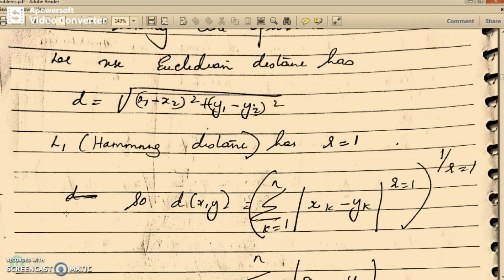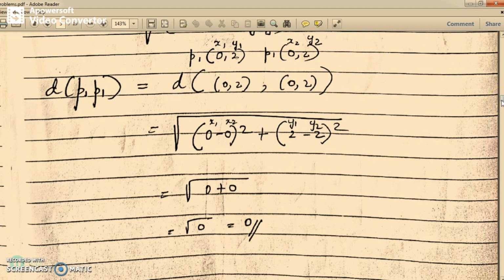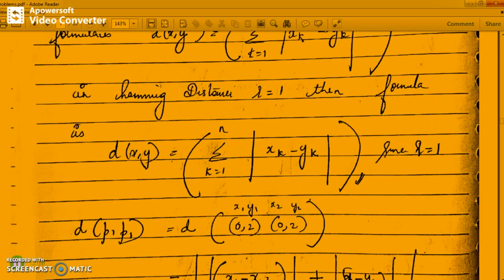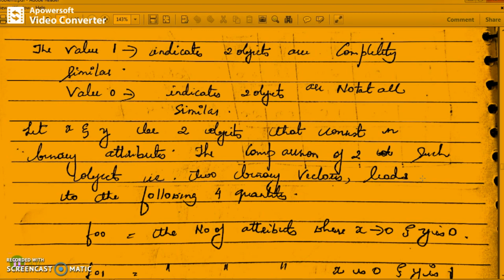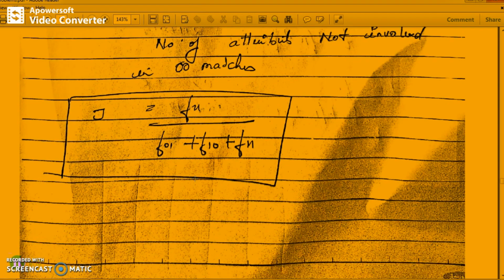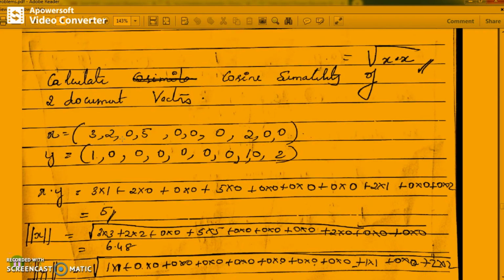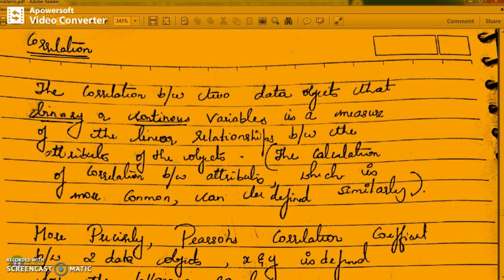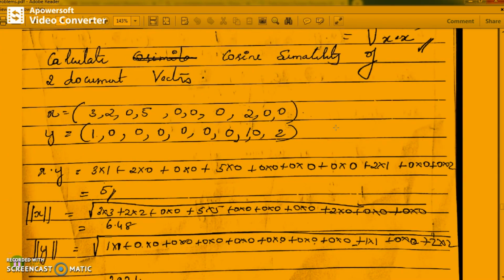VTU DM&DW 18CS641 M2 L5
Description of the Video: This video will explain the problems in Measures of Similarity and Dissimilarity
Lecture by: Sushma M D, Department of Computer Science & Engineering, Canara Engineering College, Mangalore.